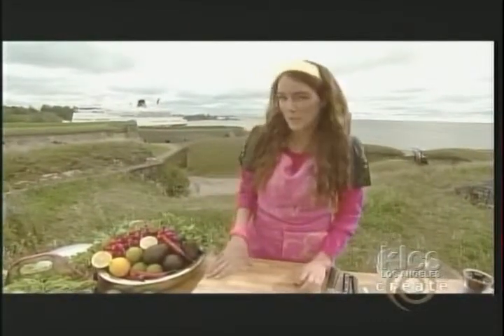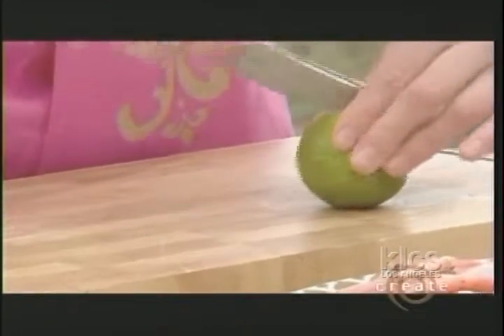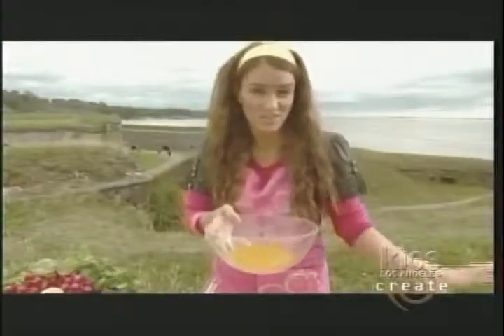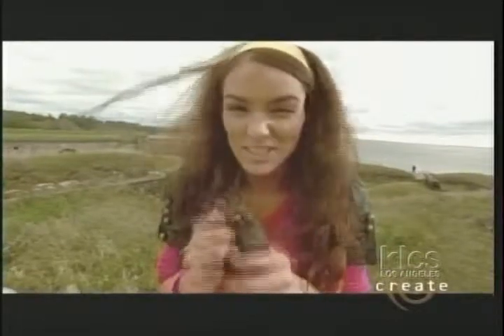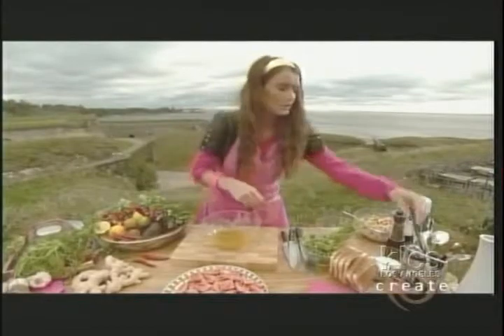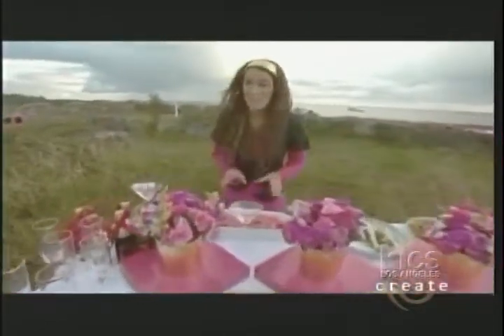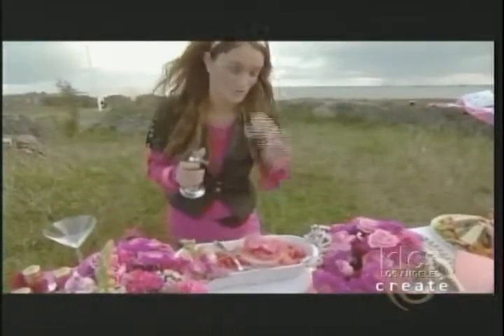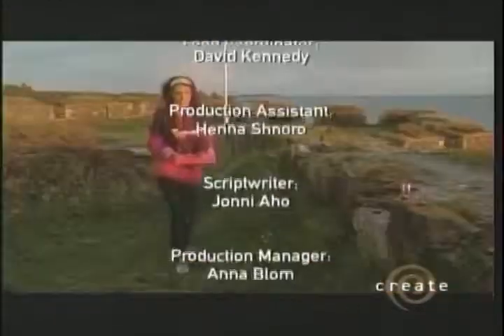Helsinki Osa 3/3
Kaunis Suomalainen Kokki